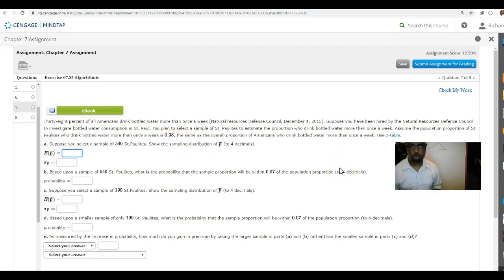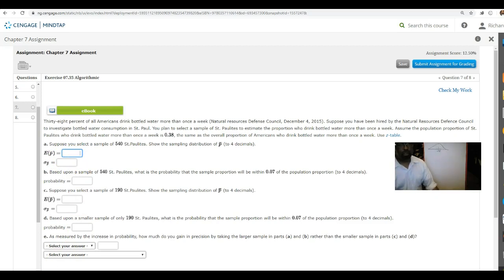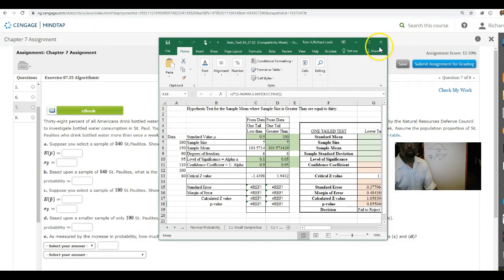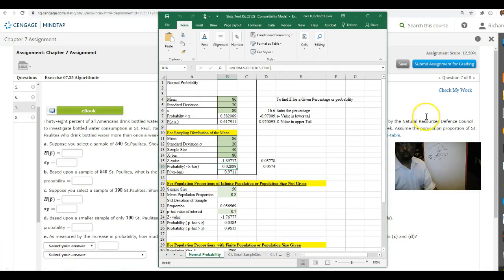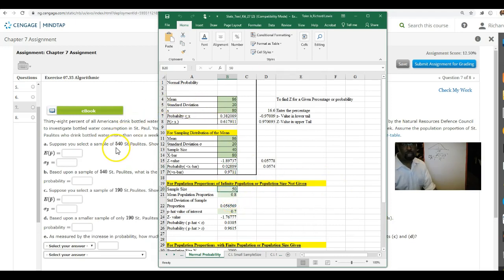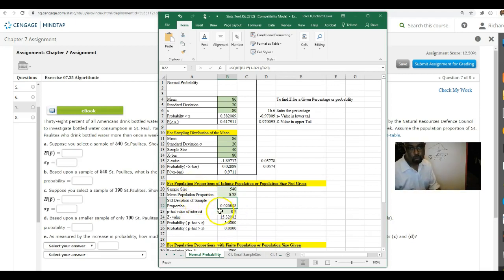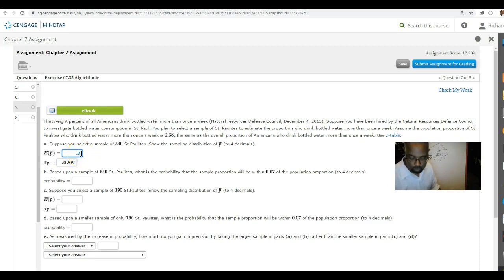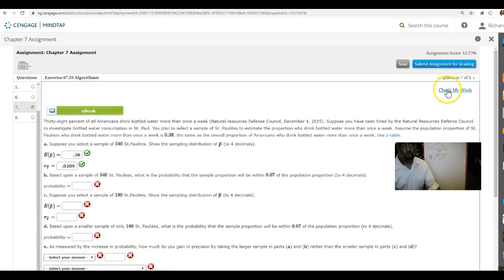Chapter 7 Assignment Problem 7 Part 1a